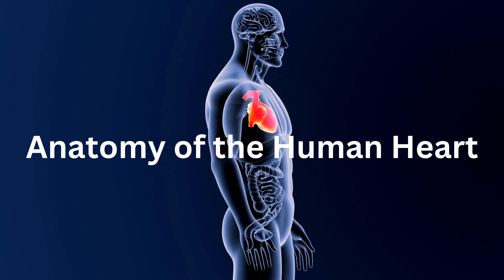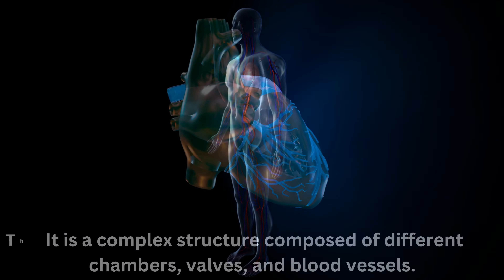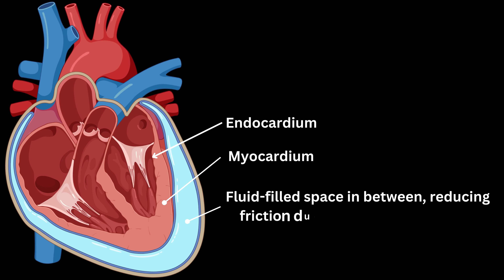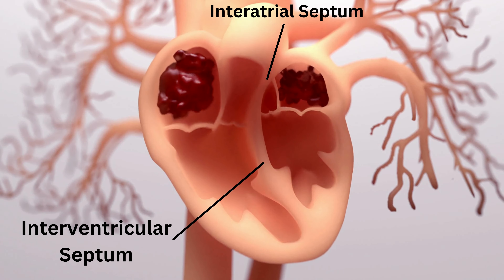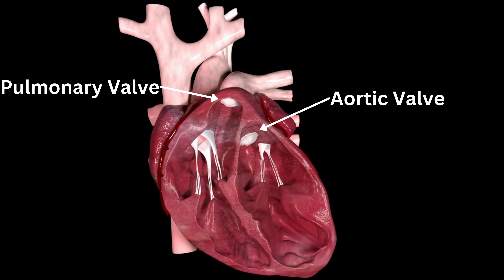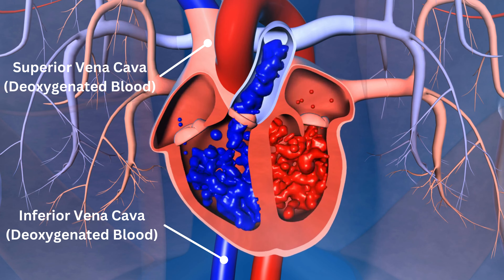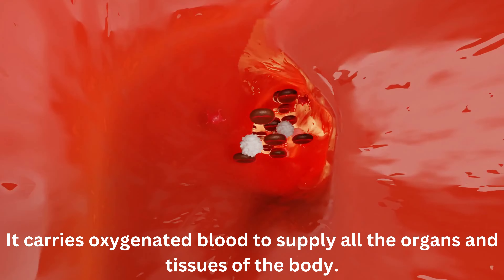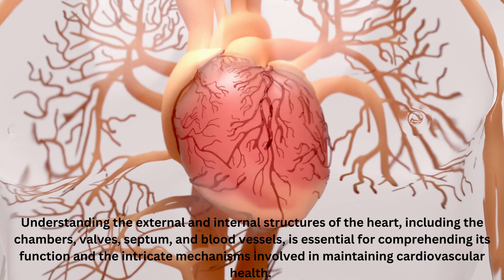Human Heart: Heart's Hidden Beauty!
🔍 Heart Anatomy: Discover the Heart's Hidden Beauty in 4K

Explore the intricate beauty of the human heart with our stunning 3D animation! This video provides a detailed look at the heart's structure and function, presented in breathtaking 4K resolution. Perfect for students, healthcare professionals, or anyone curious about human anatomy, this video is an educational and visual delight!

📌 In this video, you'll learn:

The essential functions of the heart
Detailed anatomy of heart chambers and valves
The role of coronary arteries in heart health
How the heart maintains circulation and oxygenation
Insights into heart health and common heart diseases
👍 Like this video if you found it informative and engaging!
📢 Share with friends and family who are interested in learning more about the human body!